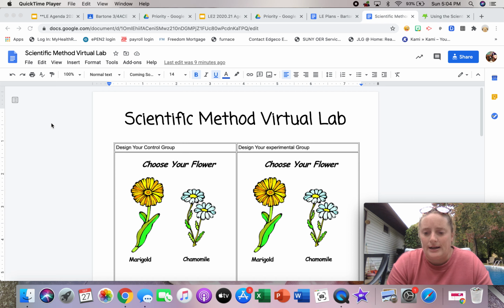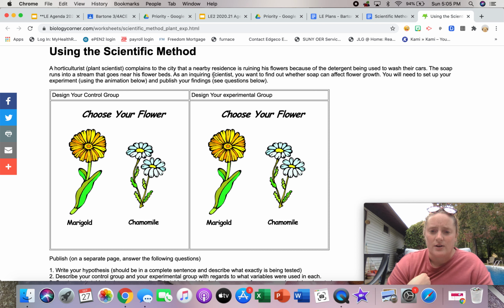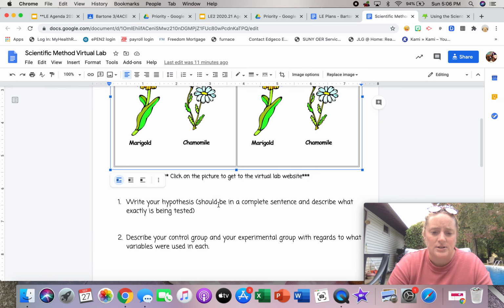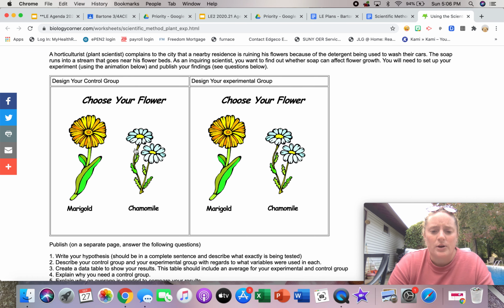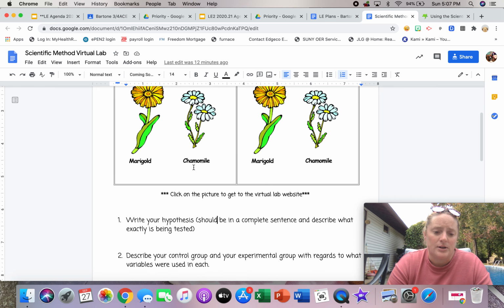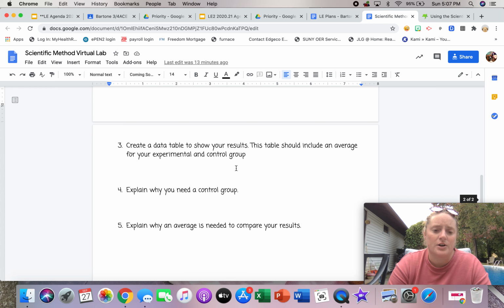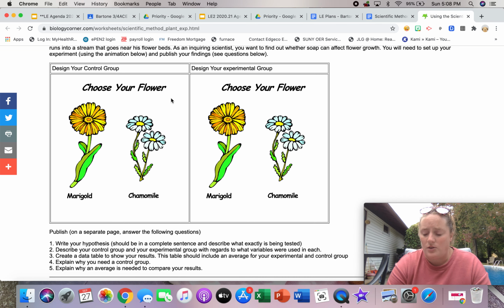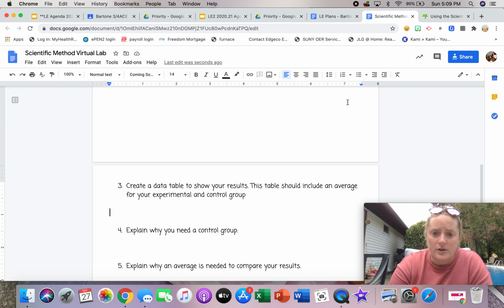Scientific Method Virtual Lab Instructions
Instructions on how to complete the scientific method virtual lab